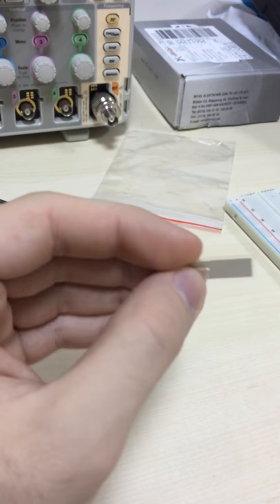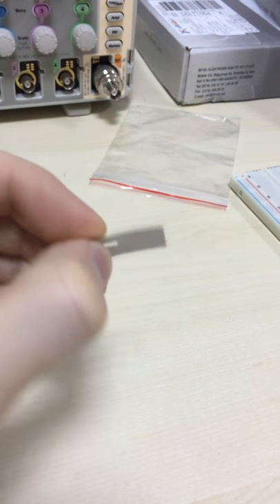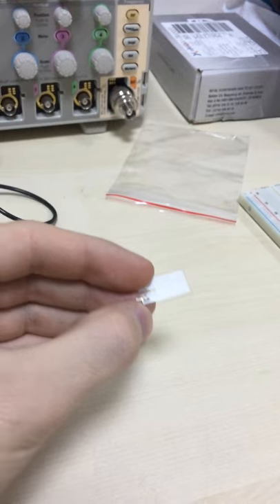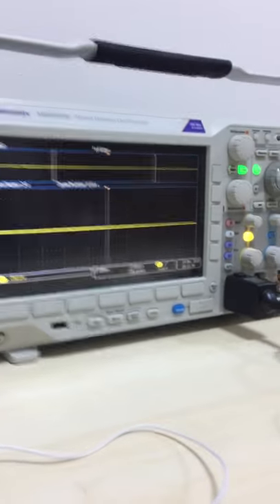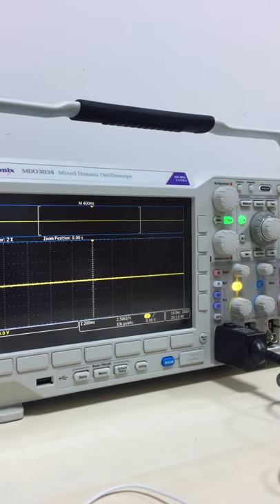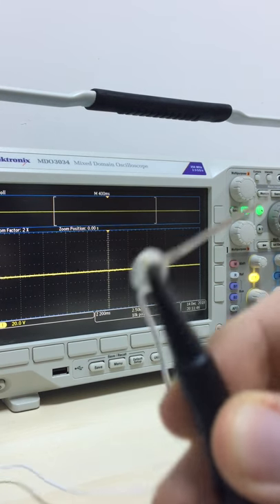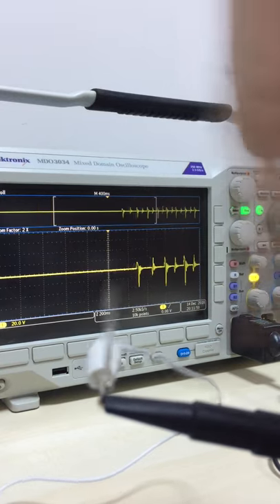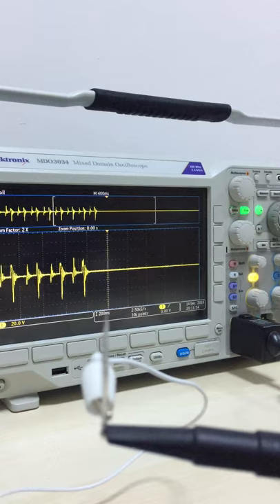Piezoelectric Energy Harvesting from Polyvinylidene fluoride (PVDF) Thin Film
A Short Demonstration of Piezoelectric Energy Harvesting from PVDF thin film.